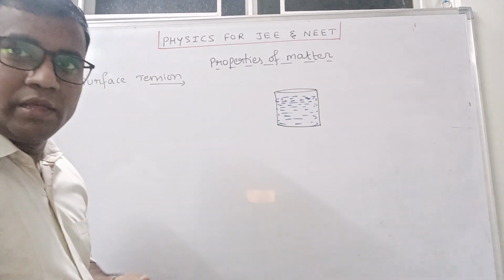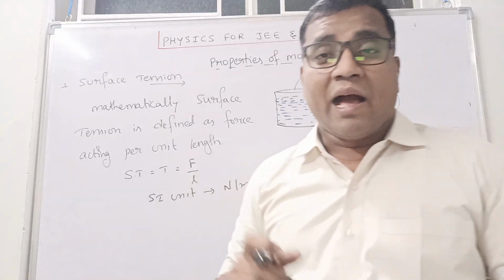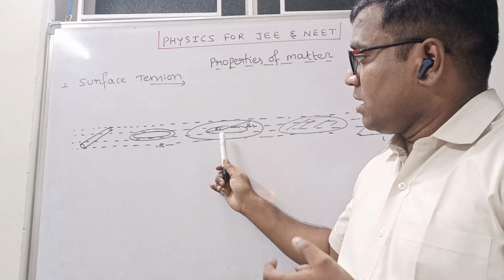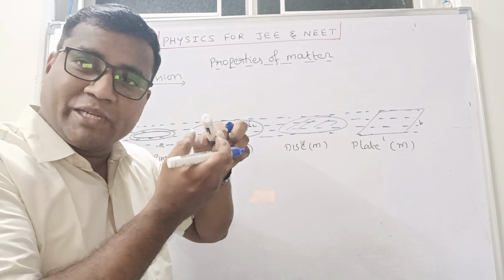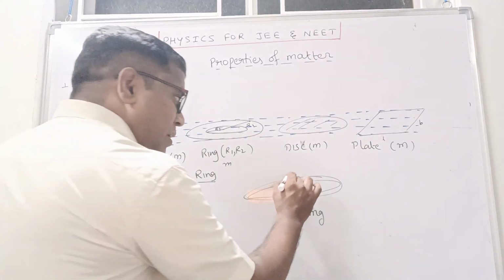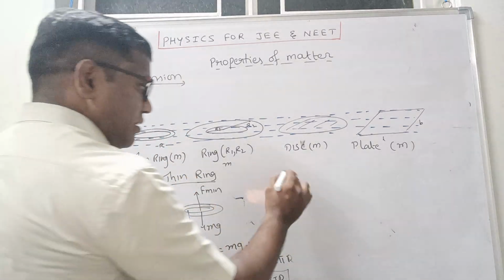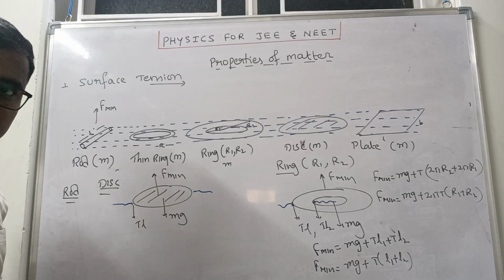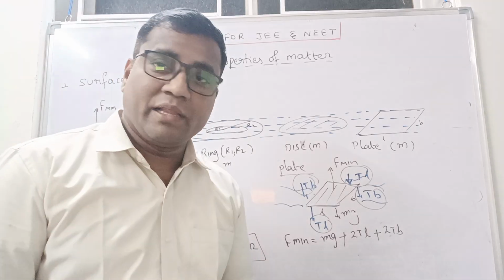Properties of matter part 2